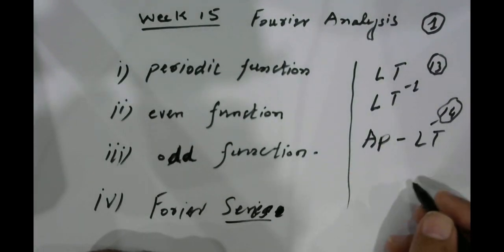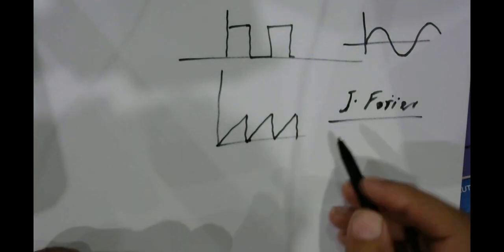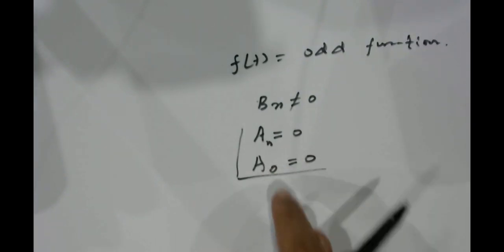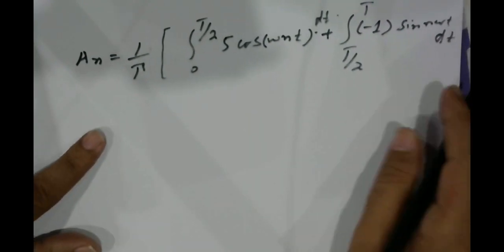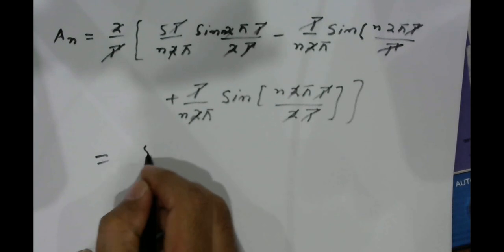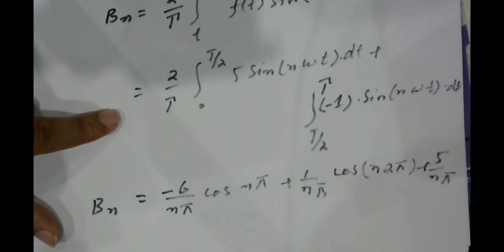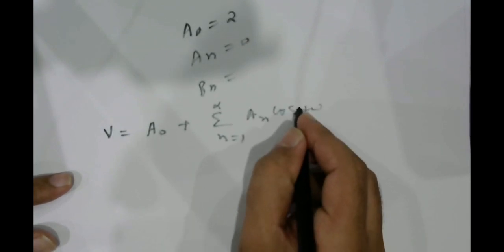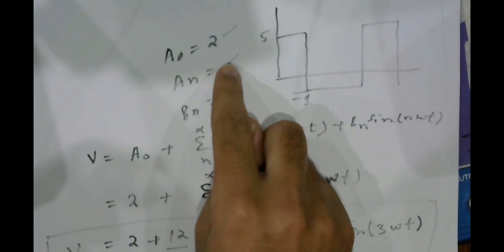EE-212 | Week 15